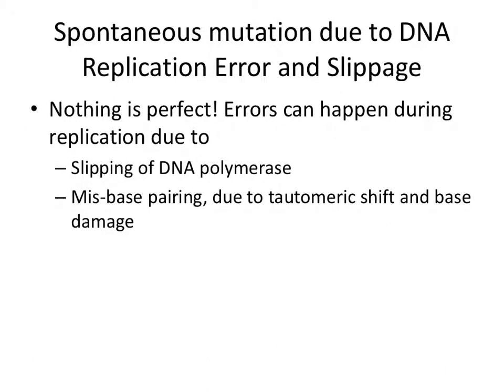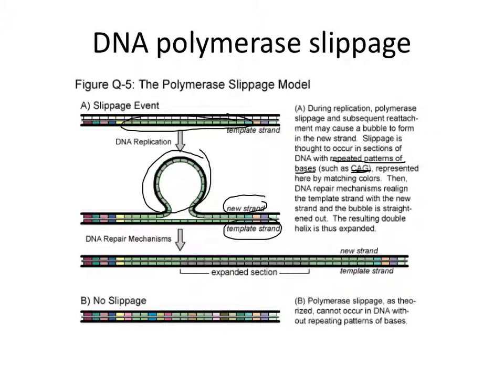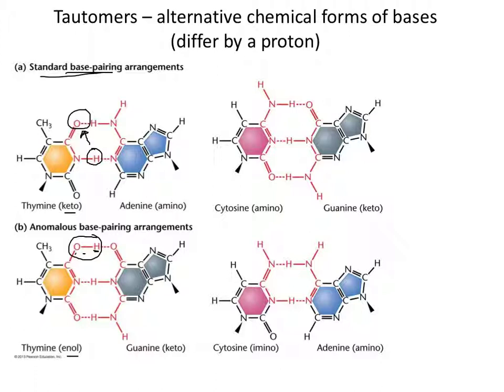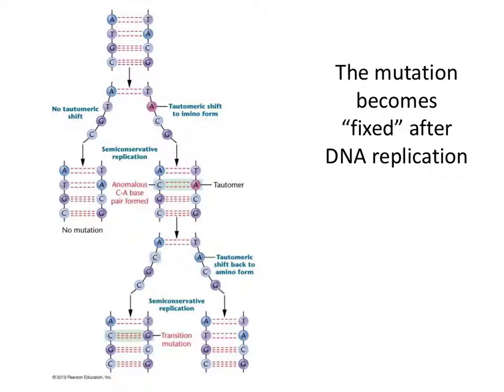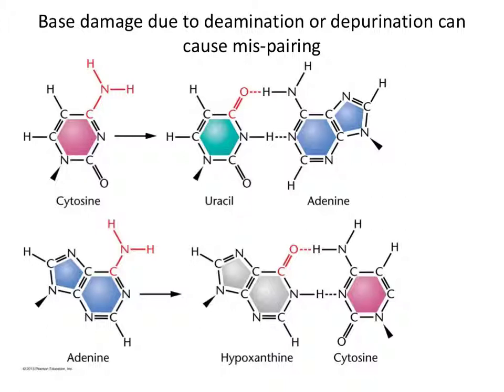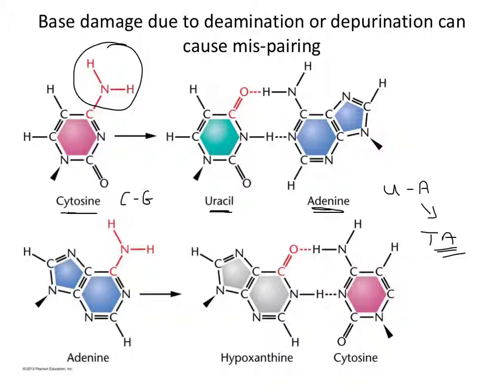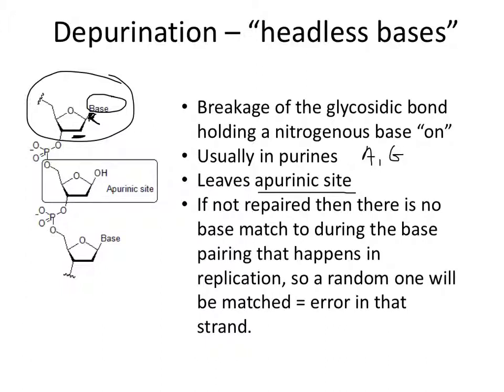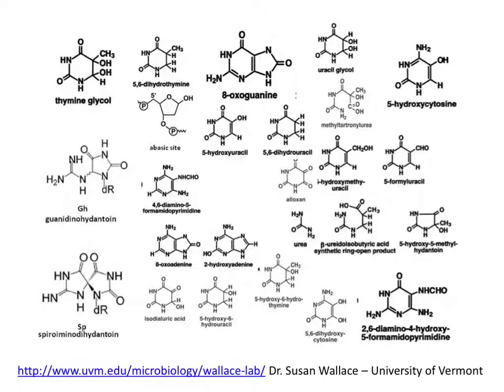BIO211 Lect 19 Mutation pt 2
lect 19 mut pt 2